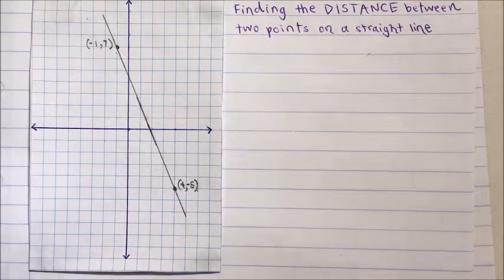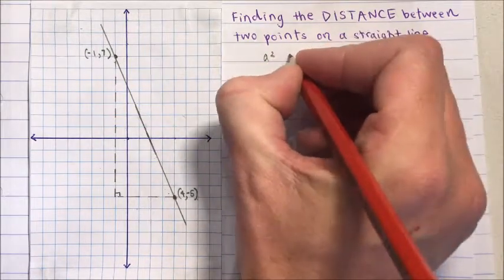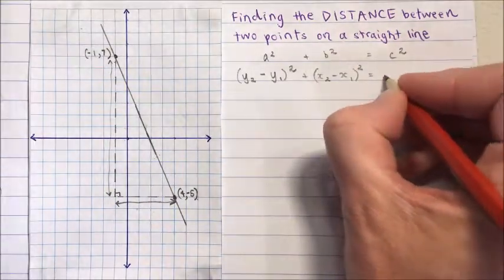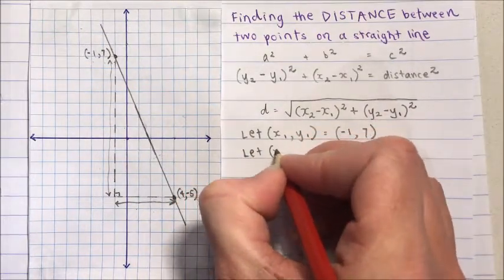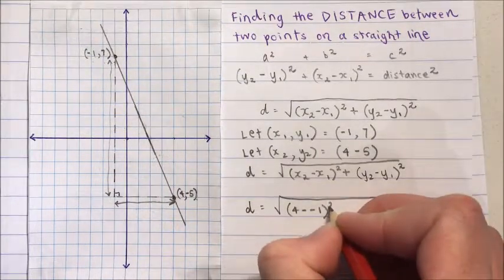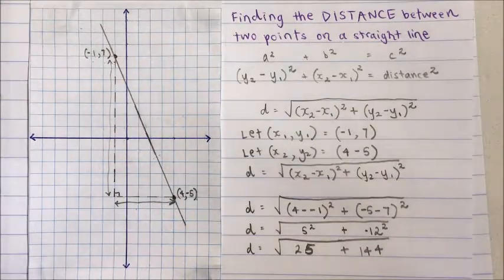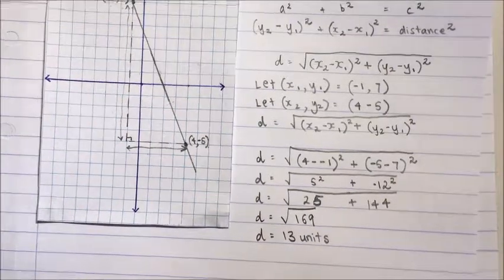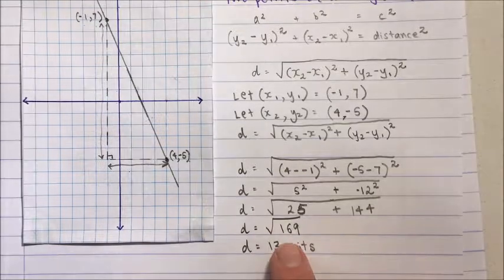Finding the DISTANCE between two points on a straight line